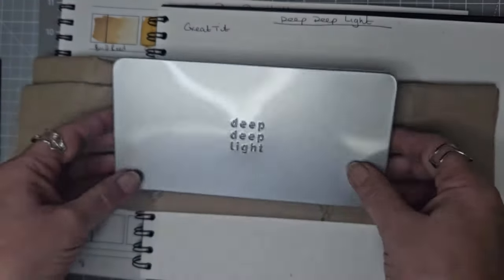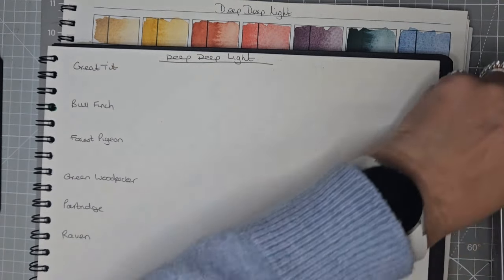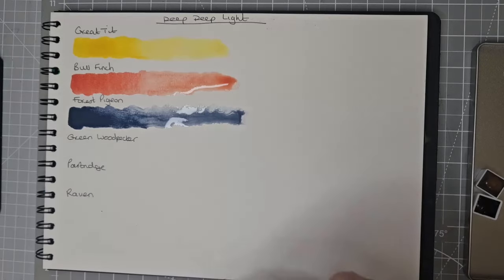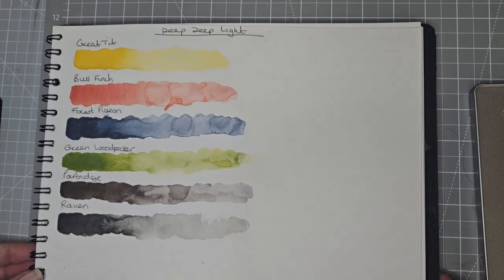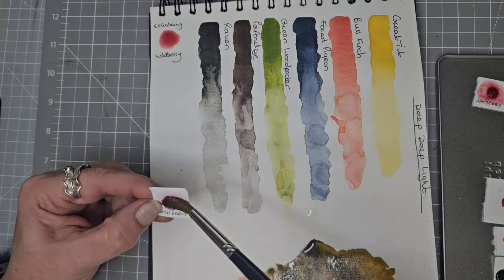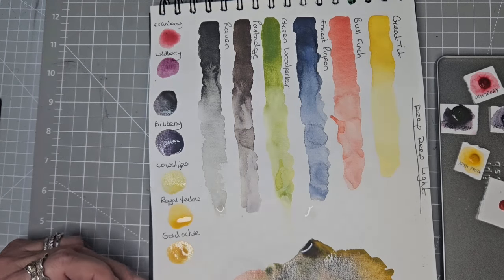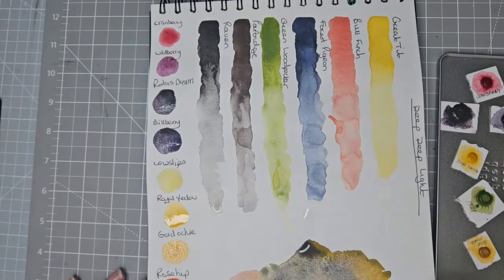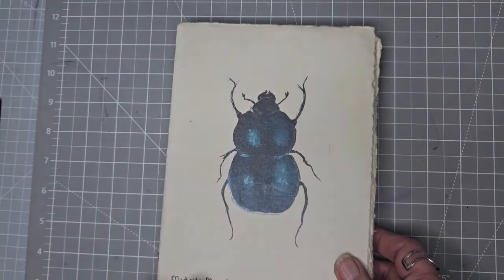Watercolour swatch deep deep light Winter birds